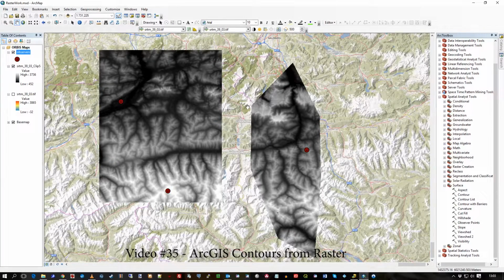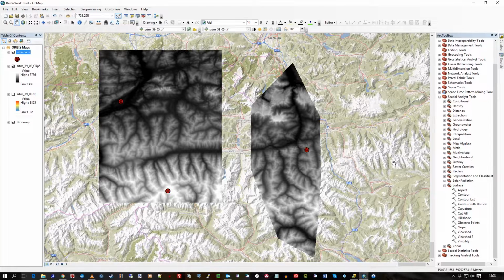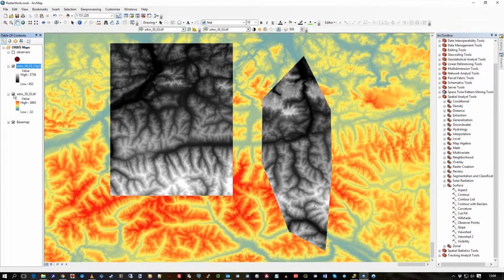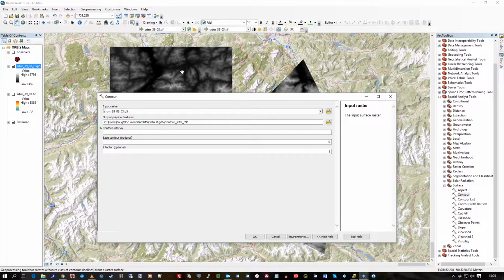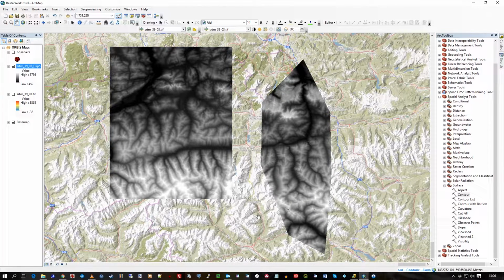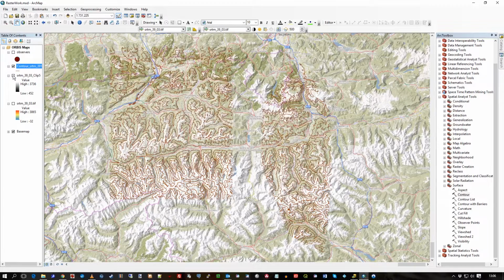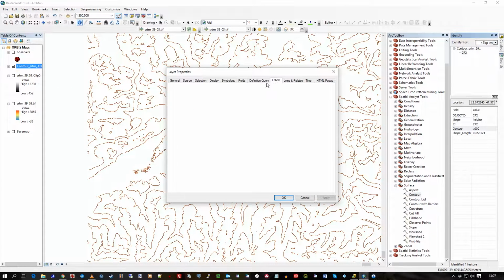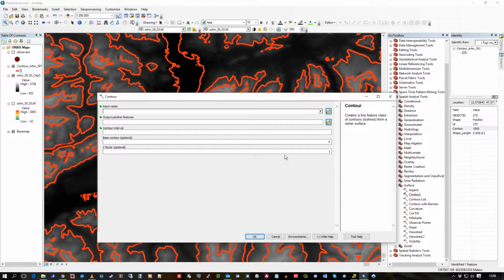ArcGIS - Creating Contours from Rasters in ArcMap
Video #35
This video shows you how to use Spatial Analyst to create contours from a raster GeoTIFF (SRTM).  I use a clipped raster from a previous video.
I use the Spatial Analyst extension